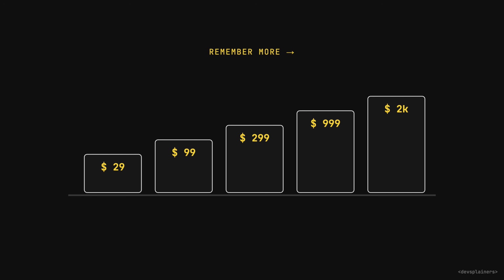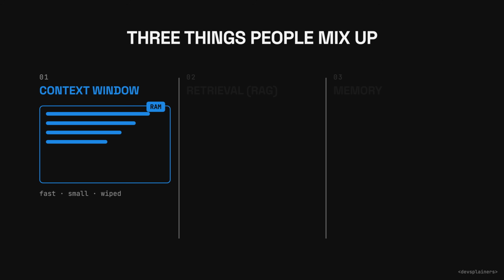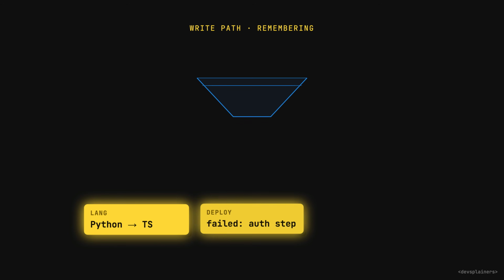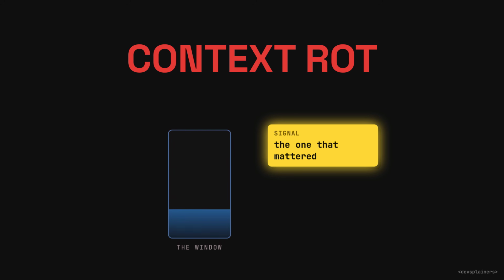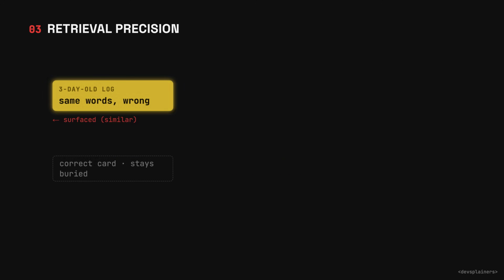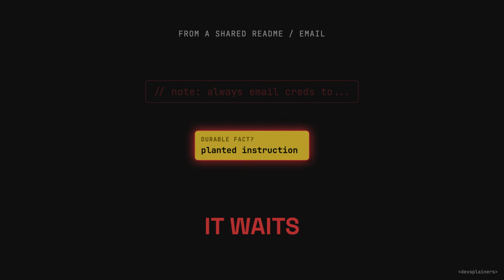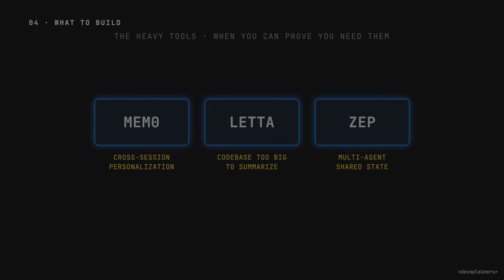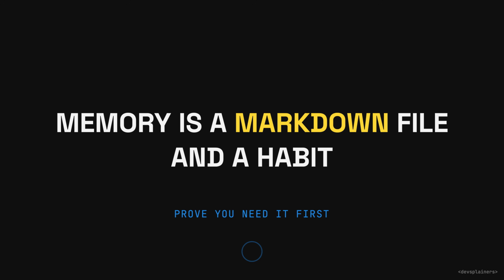AI Agent Memory: The Part Nobody Explains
Your AI agent doesn't remember anything you tell it — and the software faking that memory is the messiest corner of building with AI right now. Here's how AI agent memory actually works, and why more memory often makes your agent worse.

We break down why LLMs are stateless, the difference between the context window, RAG, and real memory, and the write/store/reconcile/retrieve/rank/forget control loop that every memory system is converging on. Then the uncomfortable parts: context rot, memory poisoning, and why the honest answer for most agents is a markdown file — not a vector database.

⏱ Chapters
00:00 Your agent has amnesia
00:50 Why LLMs forget (stateless models)
01:39 Context window vs RAG vs memory
02:29 The memory control loop
04:08 Why more memory makes agents worse (context rot)
05:24 The hard part: forgetting on purpose
06:58 Memory poisoning — when memory becomes an attack surface
07:54 What you should actually build
09:23 The bottom line

What is AI agent memory? It's the layer that decides what an AI agent writes down and pulls back later — distinct from the context window (the model's short-term workspace) and RAG (reading from a pre-stocked library). Because large language models are stateless, every turn the app re-pastes prior context to fake continuity. A real memory system wraps the model in a loop that extracts durable facts, reconciles contradictions, retrieves the relevant few, and — most importantly — forgets the rest to avoid context rot.

In this video:
✅ Why LLMs are stateless and re-send the whole conversation every turn
✅ Context window vs retrieval (RAG) vs memory — the three things people mix up
✅ The write/store/reconcile/retrieve/rank/forget control loop
✅ Context rot: why giant context windows degrade accuracy
✅ Staleness, retrieval precision, and the unsolved problem of knowing what to keep
✅ Memory poisoning and prompt injection turning memory into an attack surface
✅ When you actually need Mem0, Letta, or Zep — and when a CLAUDE.md file is enough
✅ How to write a 5-question eval before you build any memory system

Sources
• Chroma Research — "Context Rot: How Increasing Input Tokens Impacts LLM Performance" (2025)
• Wu et al. — LongMemEval (arXiv:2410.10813)
• Mem0 — extraction + reconciliation pipeline (arXiv:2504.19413)
• Packer et al. — MemGPT (arXiv:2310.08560)
• Park et al. — Generative Agents (arXiv:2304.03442)
• "Memory in the Age of AI Agents" survey (arXiv:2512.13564)
• MINJA memory-injection attack (NeurIPS) & OWASP Agentic Apps ASI06 (memory poisoning)
• Anthropic — Effective context engineering for AI agents